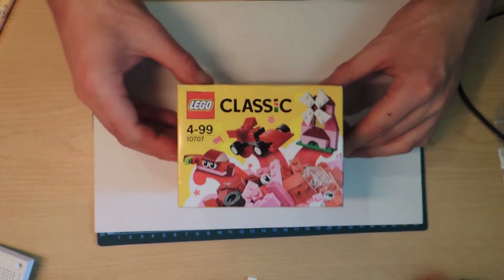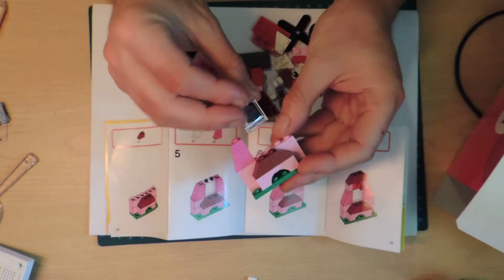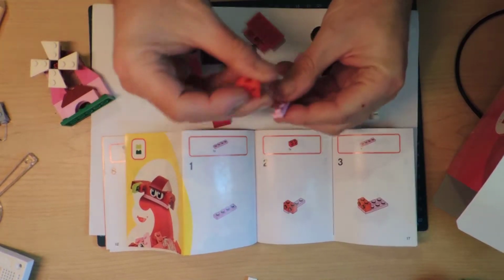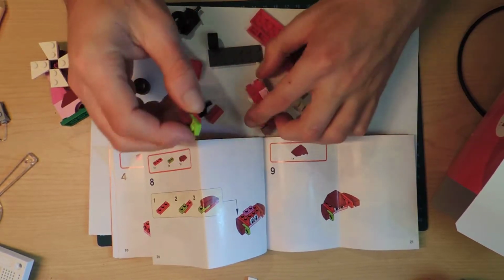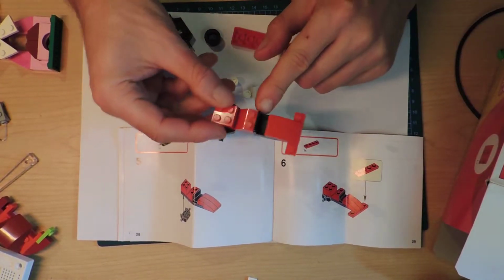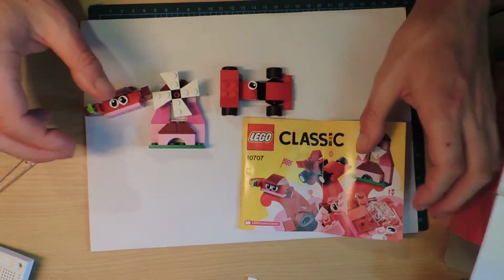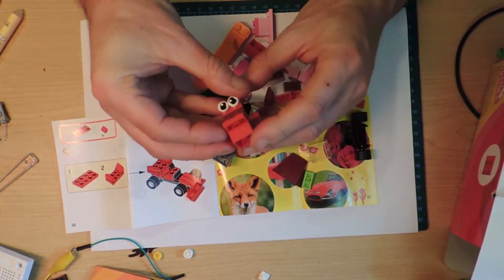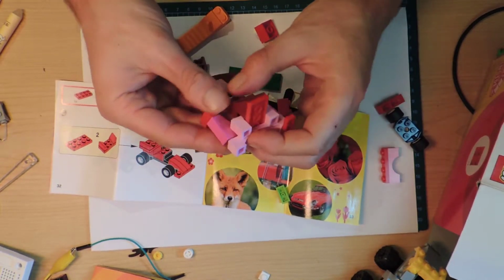Lego Classic 10707 Red Creativity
Set 10707, "Red" Creativity Box apparently. Best moc evar.

(Hopefully better recoding too - not sure if the audio syncs right)